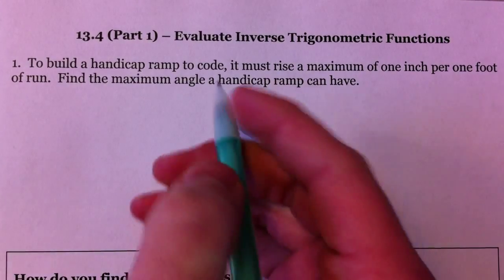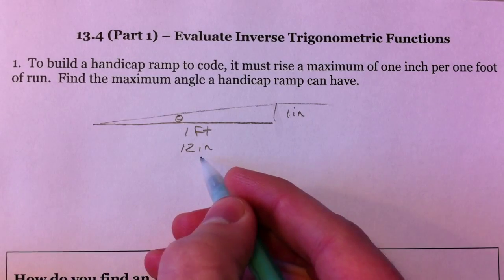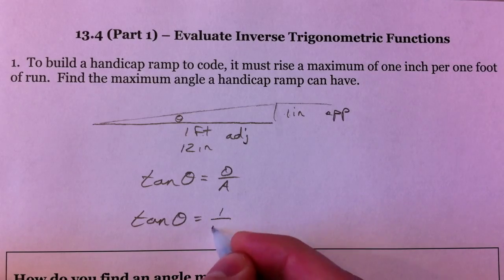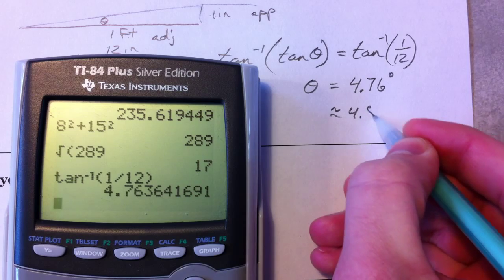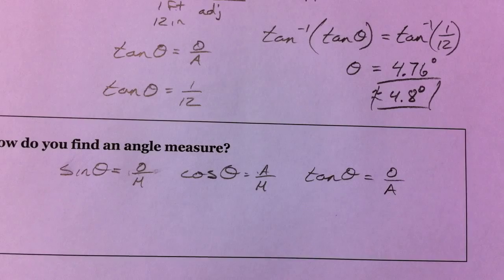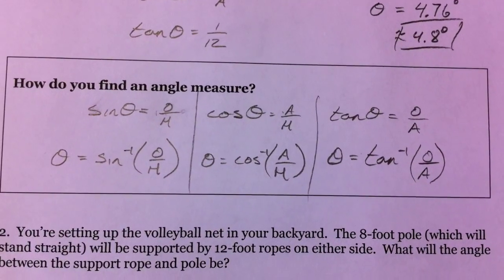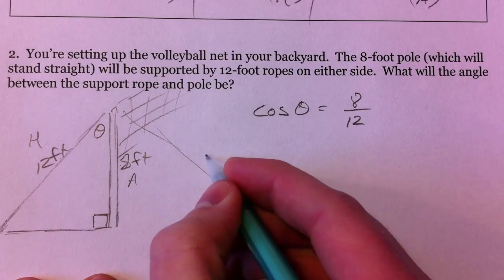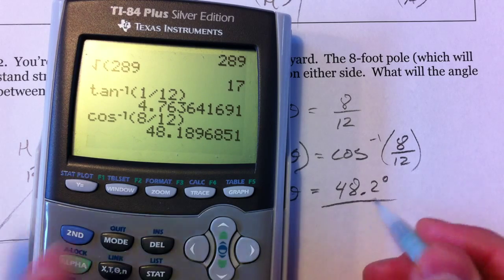Inverse Trig Functions (1 of 1)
Given specific side lengths of right triangles, I discuss how to use inverse trig functions to find the angles in right triangles.